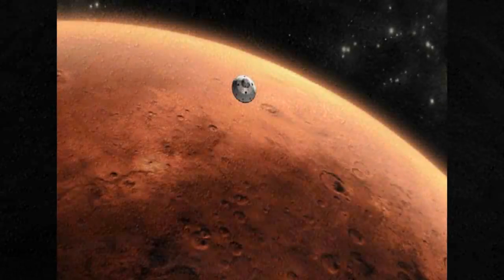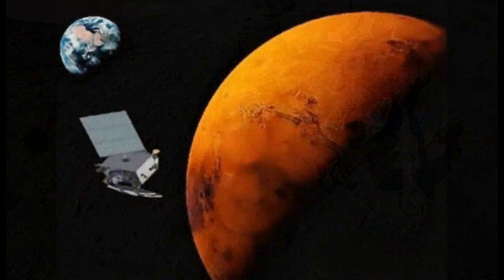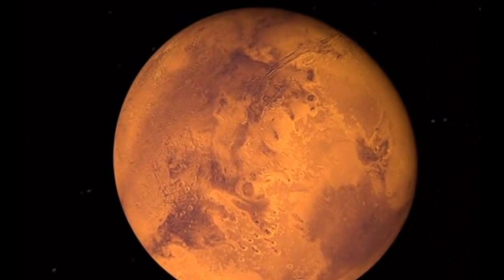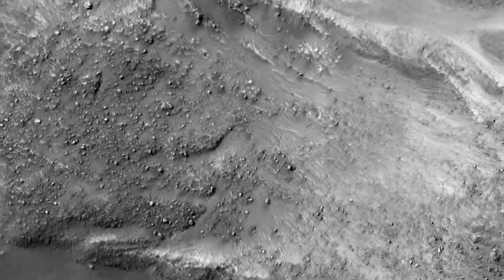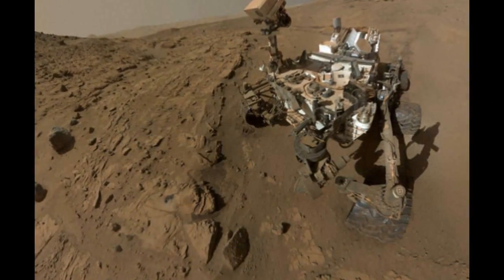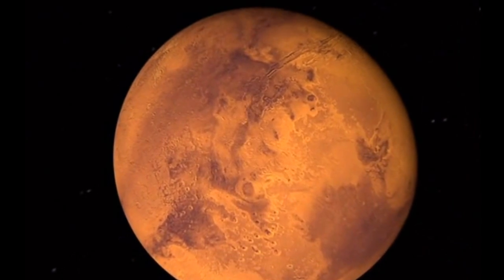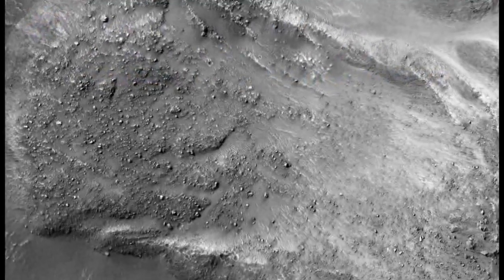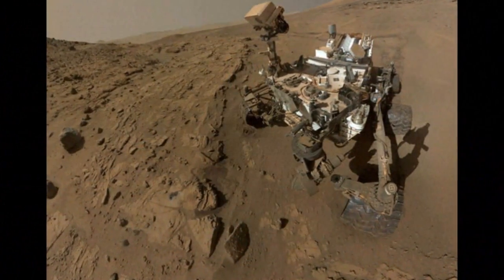NASA releases image of landslide on Mars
NASA has released an image of a relatively fresh landslide on Mars. this image was acquired by the High Resolution Imaging Science Experiment camera on Mars Reconnaissance Orbiter (MRO) on March 19, 2014. the main feature of this image is a boulder-covered landslide along a canyon wall.